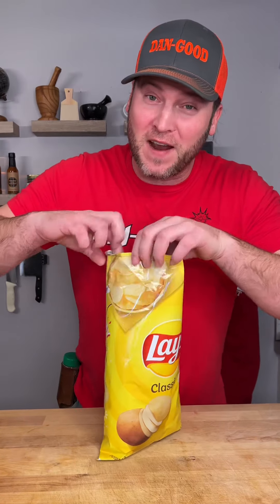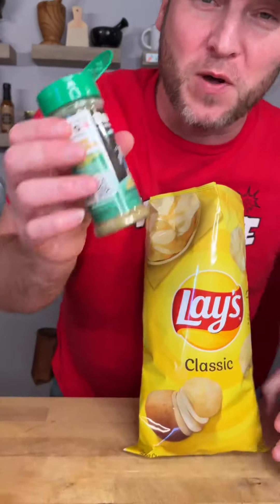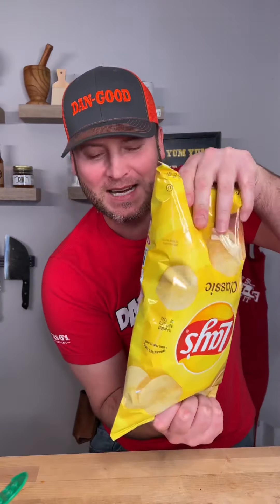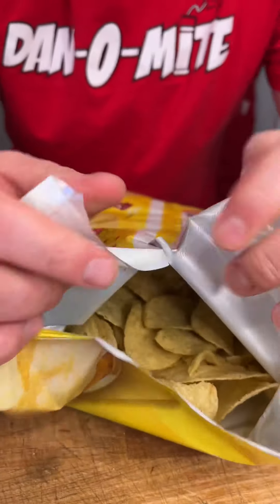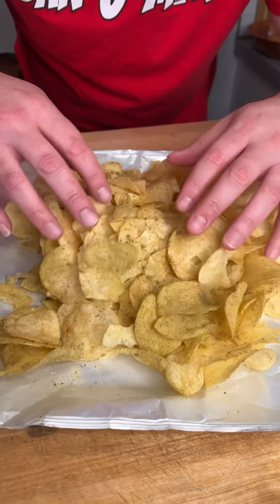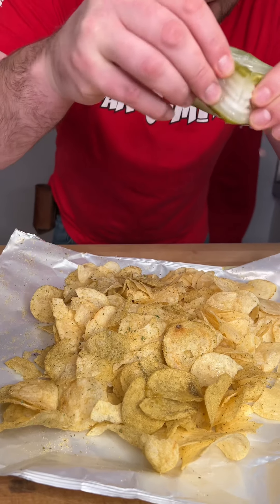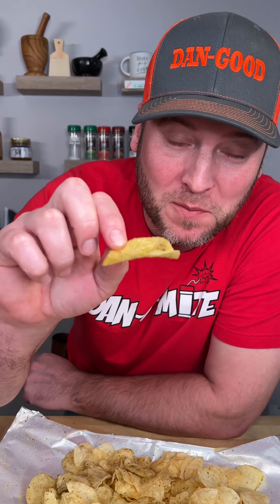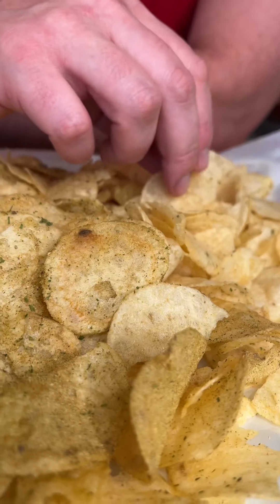Ya Don't Know Until Ya Dan-O: Easy Potato Chips for Kids